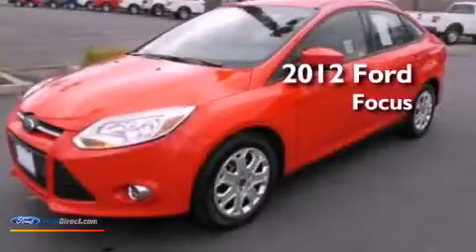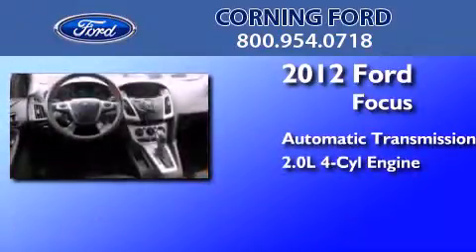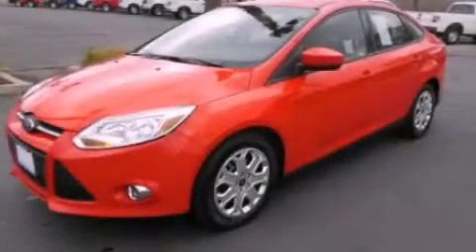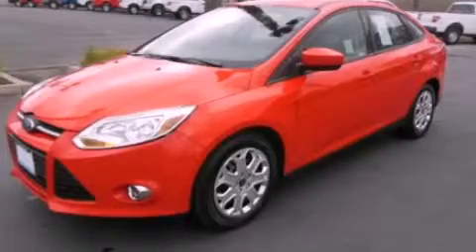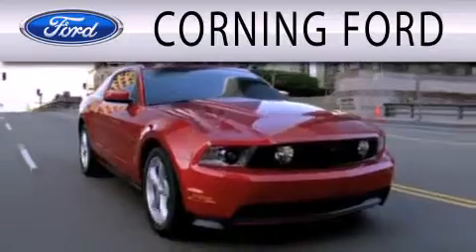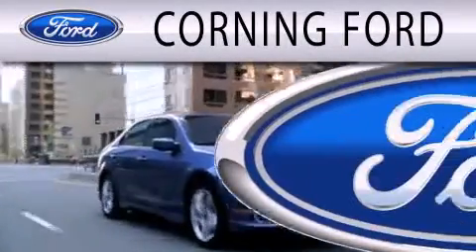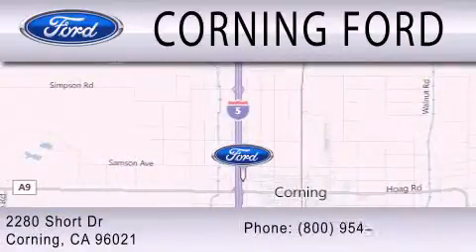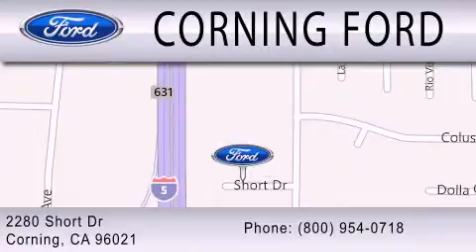2012 FORD FOCUS Corning CA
Year : 2012
 Make : FORD
 Model : FOCUS
 Engine : 2.0L I4 16V GDI DOHC FLEXIBLE FUEL
 Trans . : AUTOMATIC
 Exterior : RED
 Miles : 37,565

 Stock : 93600